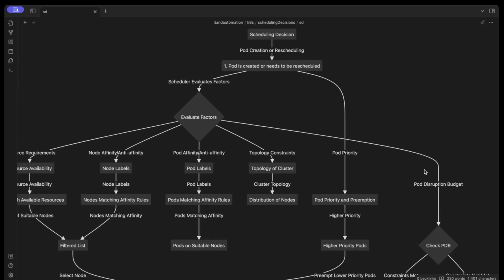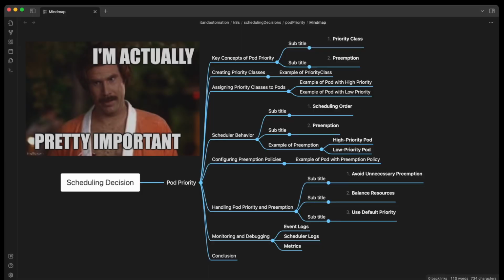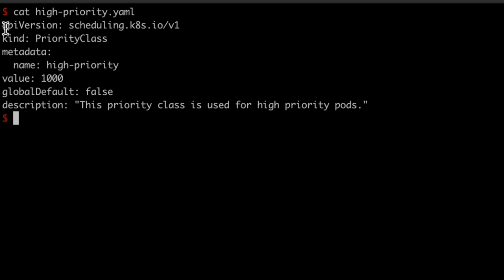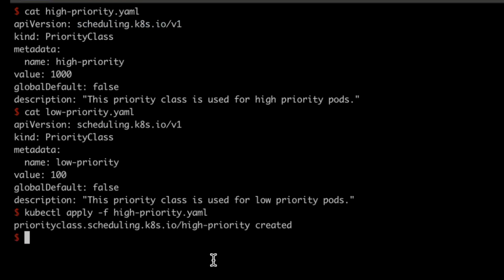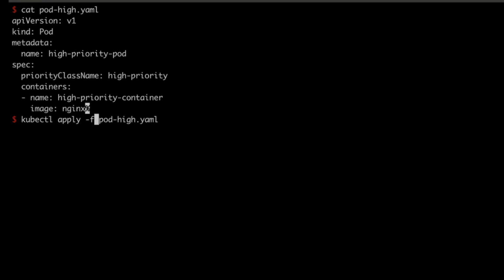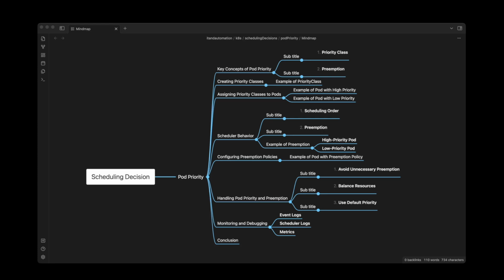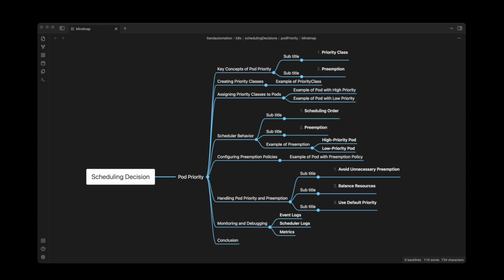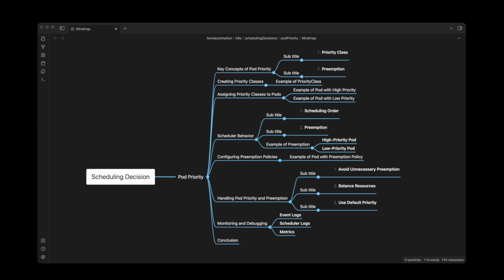Kubernetes Scheduling Decision | Pod Priority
What is Pod Priority?
What is Scheduling Decisions?

Pod priority indicates the importance of a pod relative to other pods and queues the pods based on that priority.

Pods can have priority. Priority indicates the importance of a Pod relative to other Pods. If a Pod cannot be scheduled, the scheduler tries to preempt (evict) lower priority Pods to make scheduling of the pending Pod possible.

00:00 Intro
00:25 Agenda Overview
01:07 What is Pod Priority?
01:48 Key concept of Priority-class
02:15 Preemption
02:38 Practical: How to create PriorityClass?
04:55 Assigning Priority-class to a pod
06:25 Scheduling behavior
07:50 Handling Pod Priority & Preemption
08:42 Monitoring